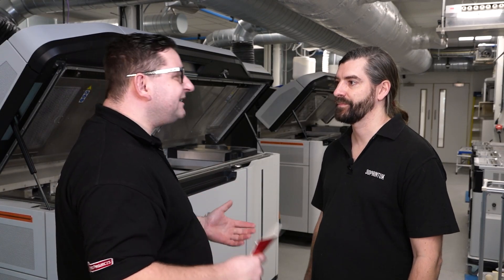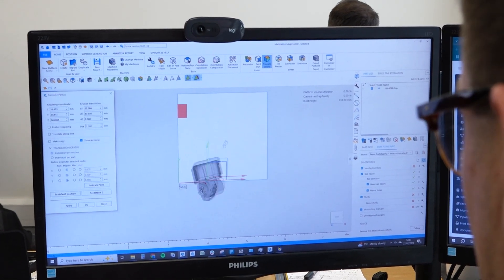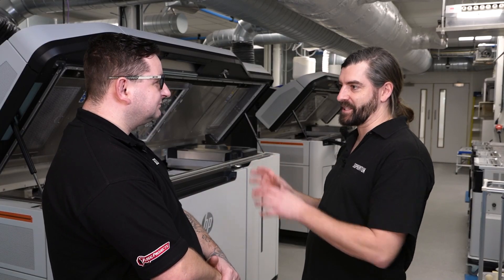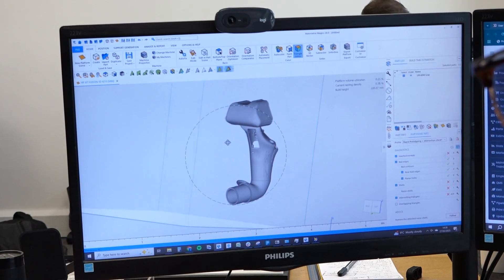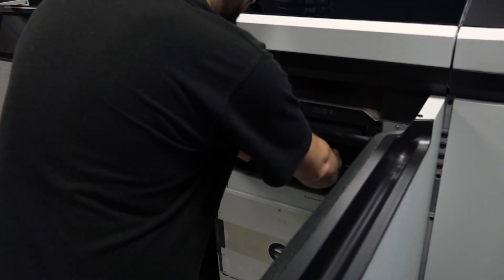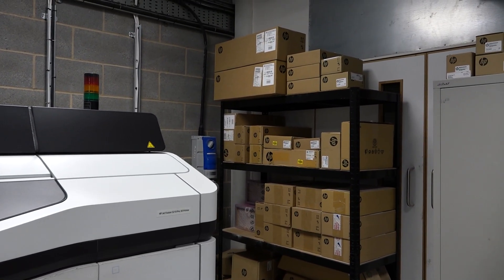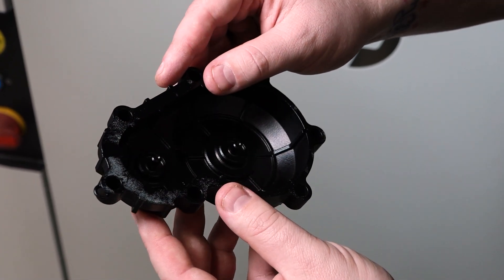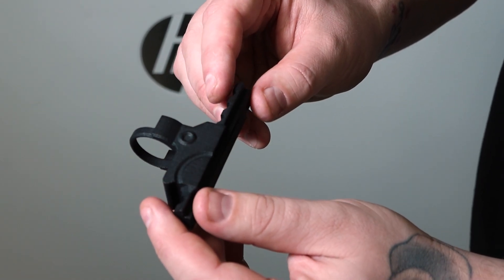3D printing up to six thousand parts every night?!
3DPRINTUK isn’t just making prototypes—they’re producing thousands of parts overnight for engineering firms and SMEs, all without the cost of tooling.

Nick Allen of 3DPRINTUK flipped the business model, moving from low-volume, high-cost jobs to high-volume, low-cost additive manufacturing. Their fleet of eight HP 3D printers from Matsuura, including the 52 series that ticked all the boxes, delivers reliability, speed, and scale – coupled with Matsuura’s support that keeps production running smoothly.

This story is proof that additive manufacturing is a real production solution, and the future is only getting bigger!